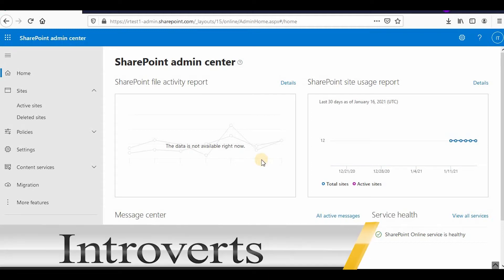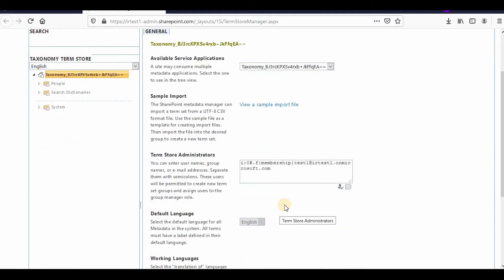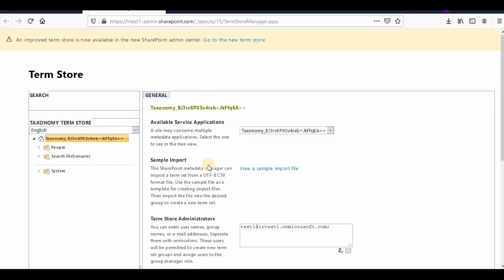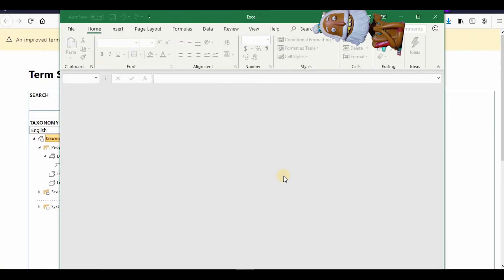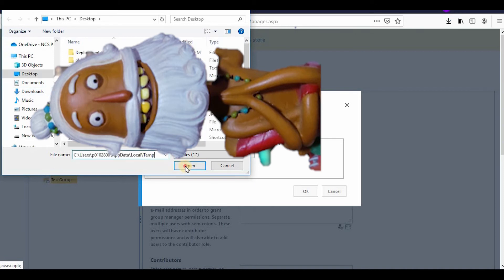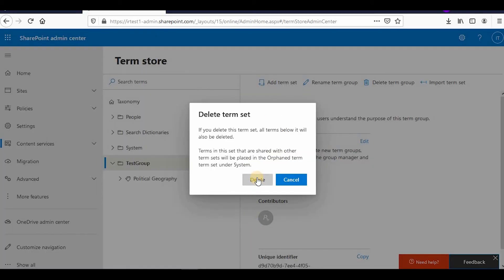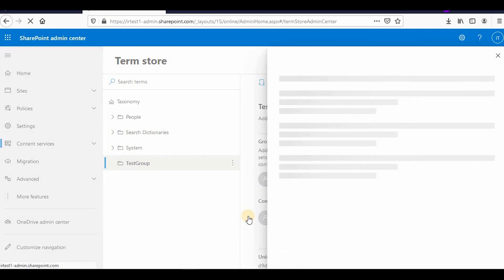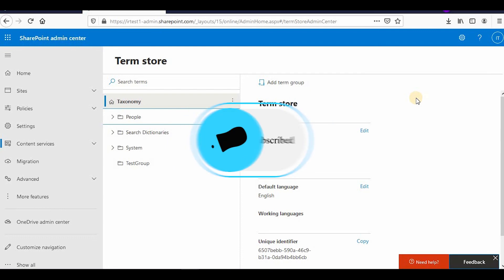11 -How to use Term store in SharePoint online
How to grant permission to term store manager  ,Group manager, Contributor?
How to import term sets from CSV file?
How to create terms in term store?
How is new modern UI of Term store?